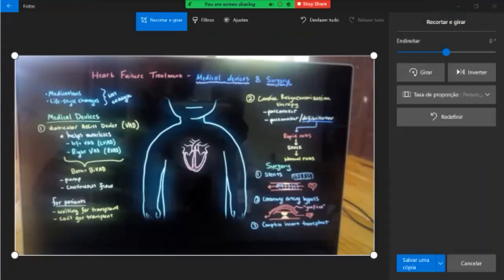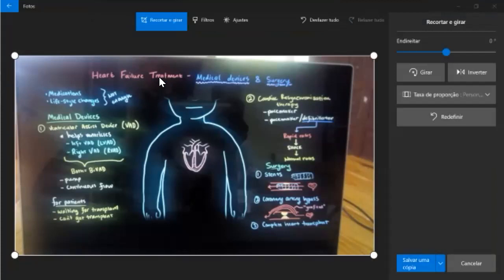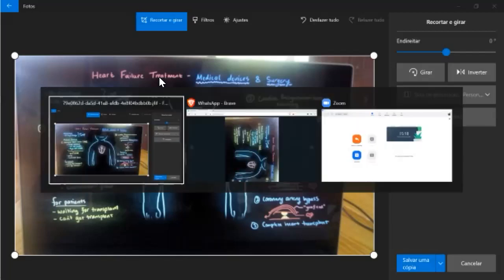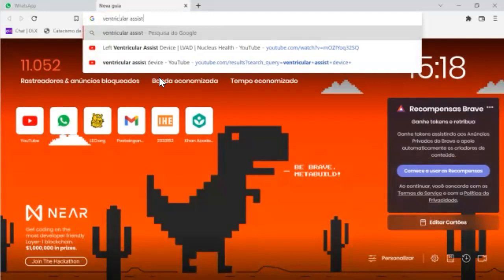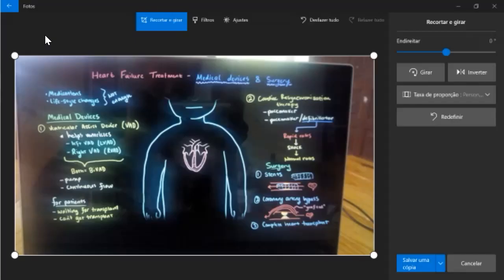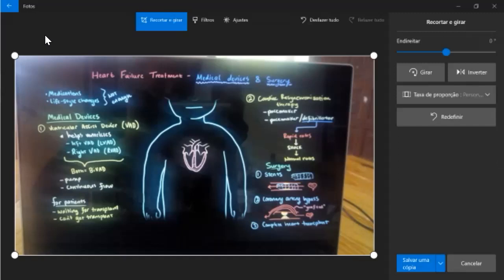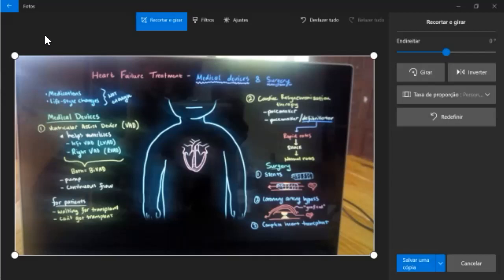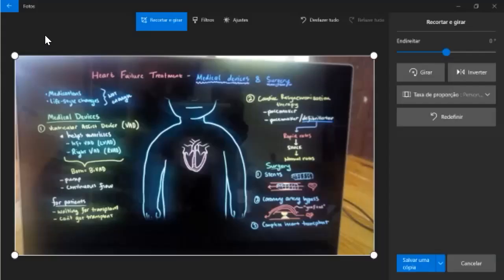Medicine cmpsvd1970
Devices and Surgery process for late stage heart failure